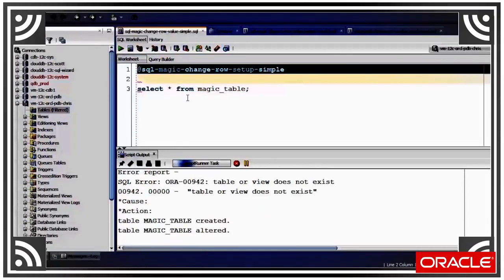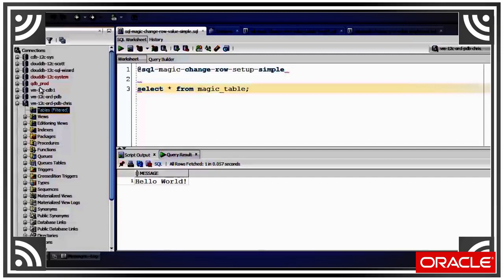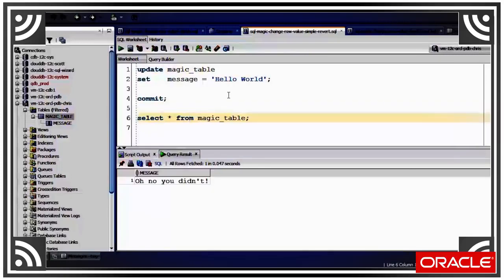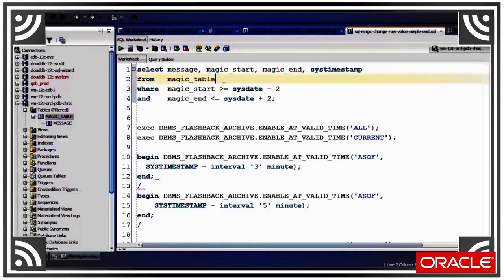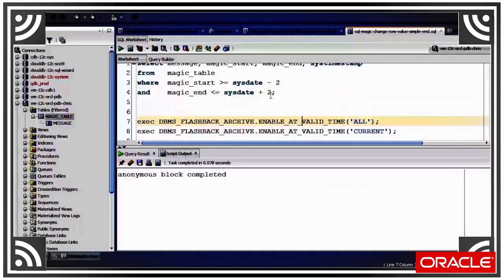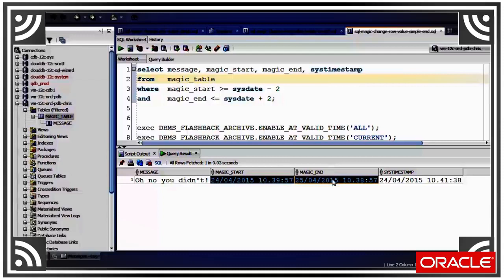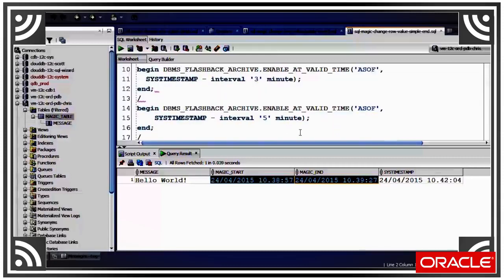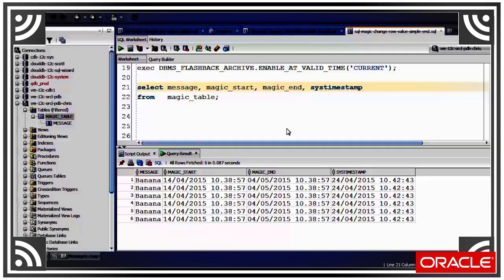The Magic of SQL - The Magical Changing Row